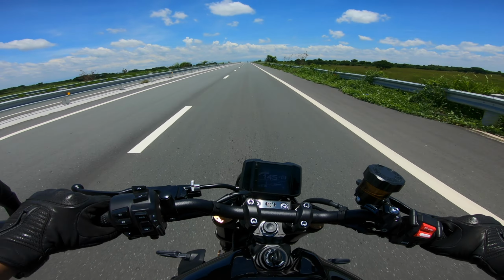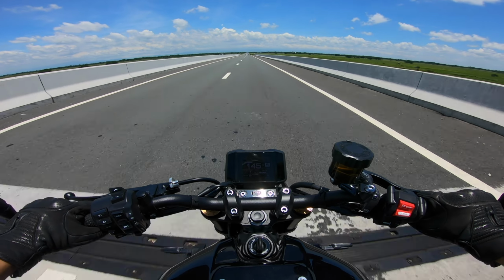Taking home the 2022 Yamaha XSR900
I pulled the trigger on the 2022 Yamaha XSR900.  Went with the Raven Black.  Just a quick vid of the day.  Nothing fancy 😁